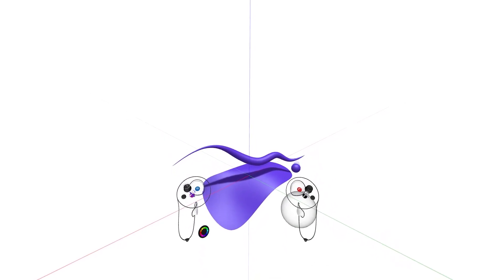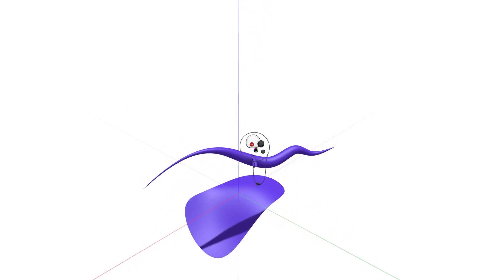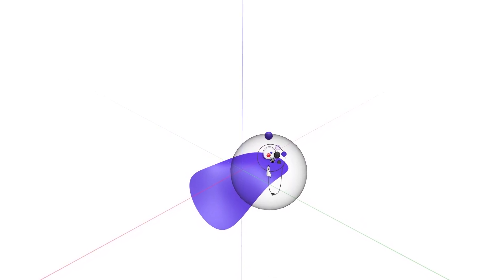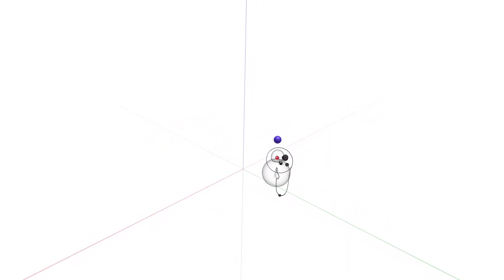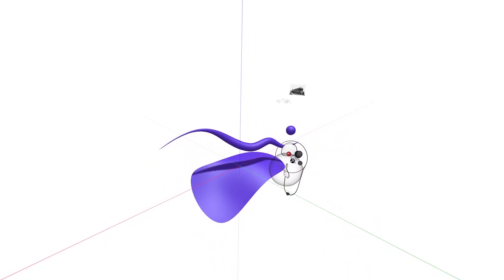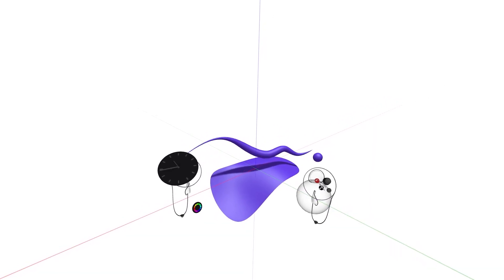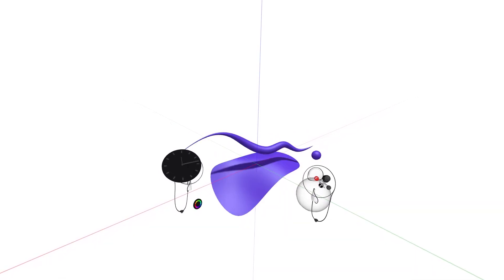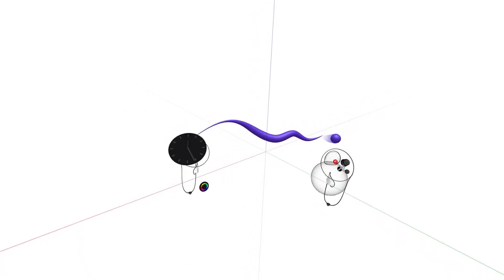Delete, Undo, and Timeline in Gravity Sketch | Beginner Tutorials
A quick look at deleting objects and undoing actions in Gravity Sketch.